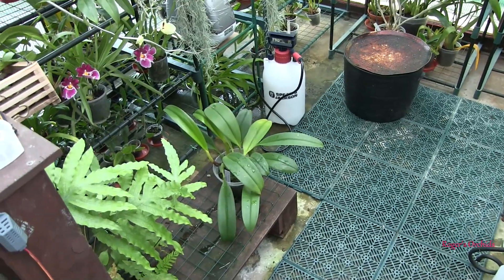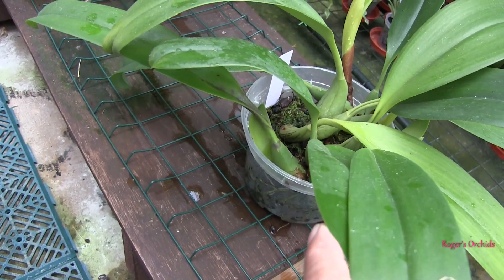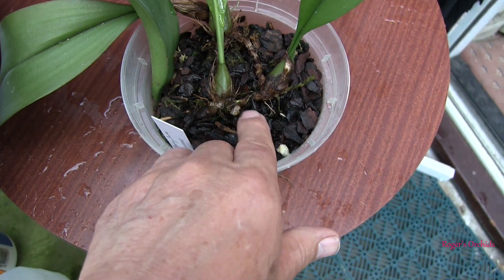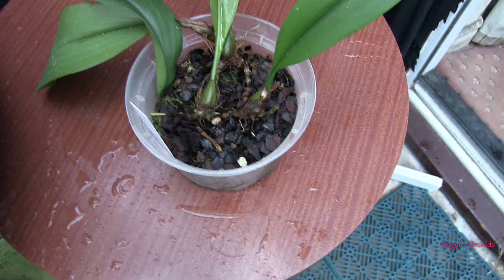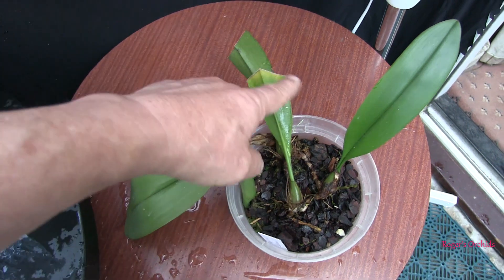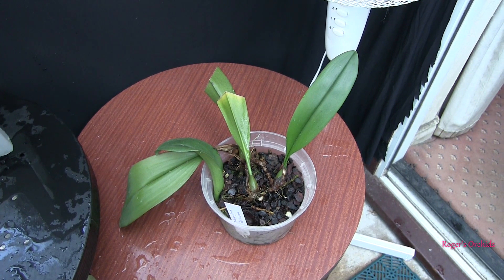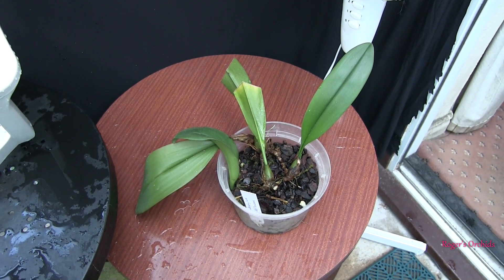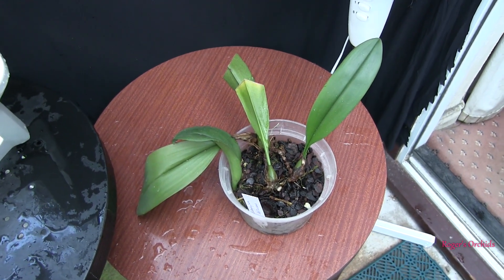Unexpected Orchid Bloom Spikes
Sometimes, spikes appear out of nowhere and in unexpected places.